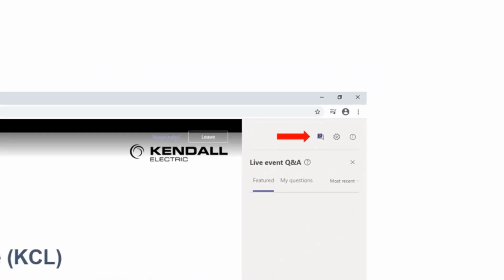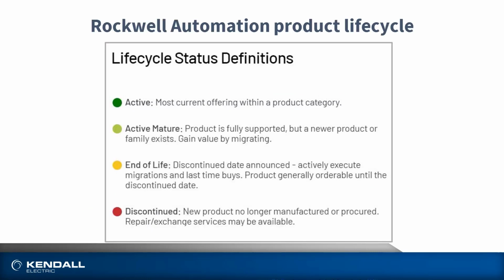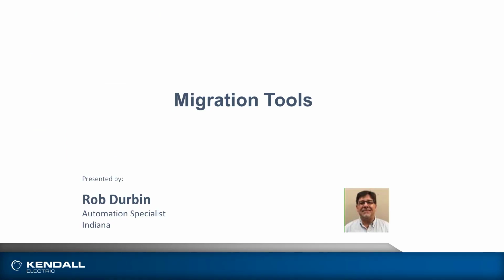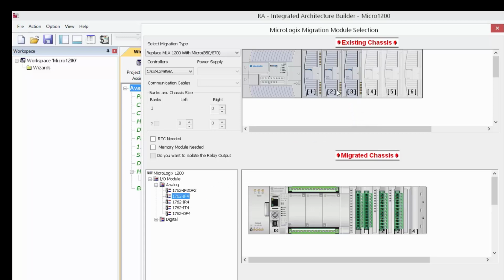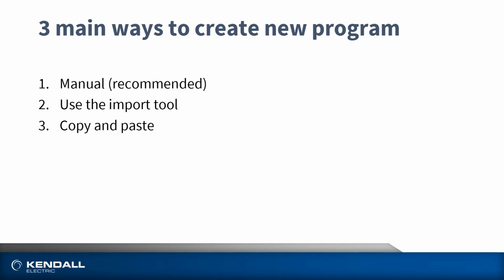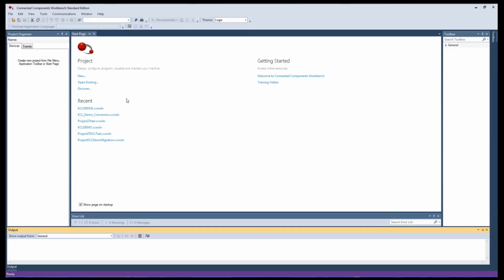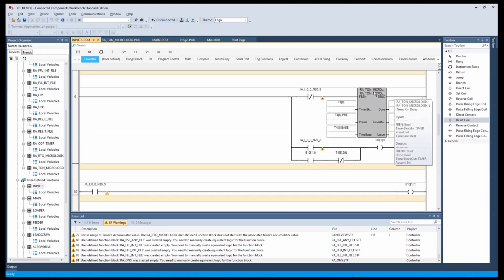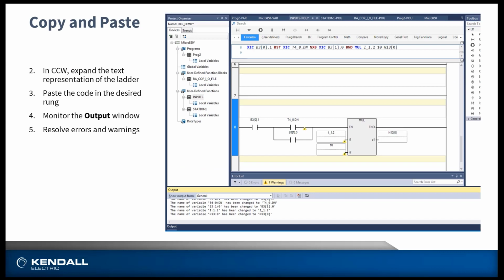MicroLogix Migrations-Virtual KCL December 8, 2020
Be proactive and join us to learn the next steps to migrate your existing MicroLogix controller applications. The information you learn will allow you to better plan for the inevitable transition.